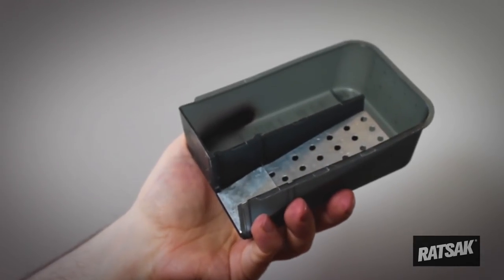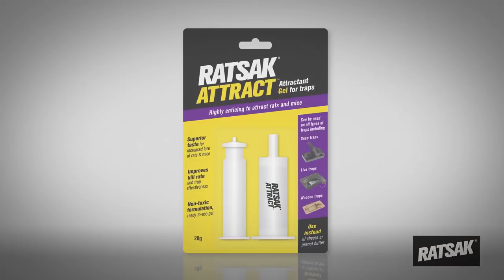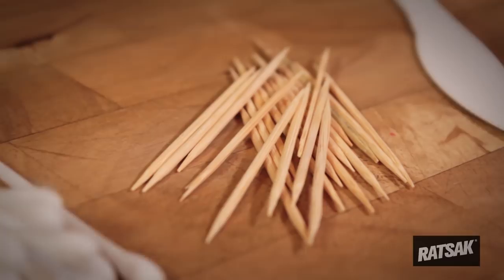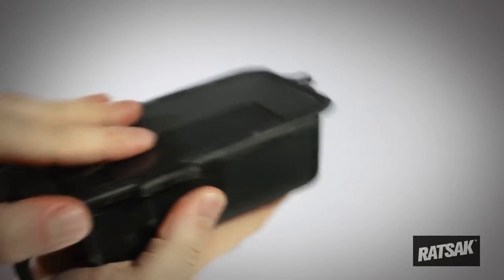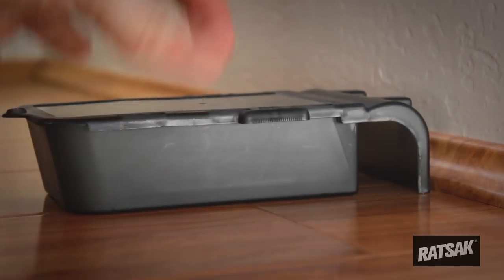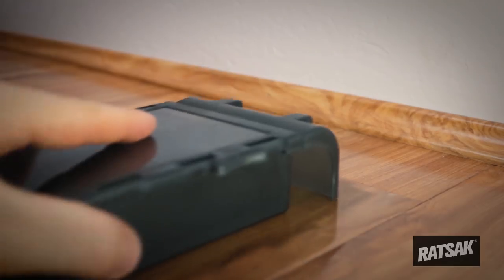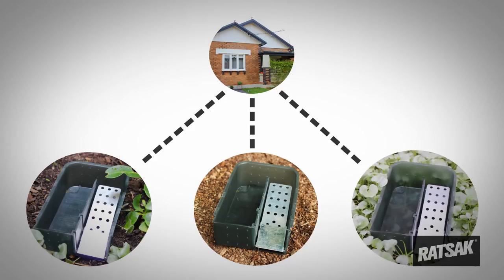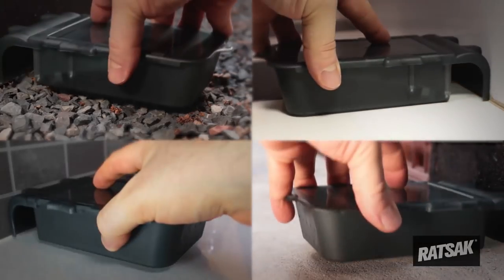How to use RATSAK® CATCH & HOLD™ LIVE CATCH MOUSE TRAP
We show you how to use RATSAK® CATCH & HOLD™ LIVE CATCH MOUSE TRAP to safely and effectively control mice in the home.

PRODUCT FEATURES:
»» Live catch & release trap - catches up to 4 mice at a time.
»» Door hatch will close to ensure when one mouse enters, other mice cannot escape
»» Reusable, sturdy, lightweight design – can be used indoors & outdoors
»» Removable & translucent lid for easy monitoring, cleaning & baiting
»» Ideal for use around pets & children

WHO ARE WE? RATSAK is an Australian and New Zealand brand within the Yates family. RATSAK provides a huge range of effective and quality rodent pest control products for use in the home, including: - TRAPS: including Spring Loaded, Drop Door, Electronic, Catch-And-Release, Trap Station and Attractant Paste. - BAITS: including Pellets, Soft Baits, Wax Blocks, Bait Station and Natural Baits. - REPELLENTS: including Repellent Paste and Electronic Ultrasonic Repellers. We are a team of rodent control experts dedicated to helping our customers and we understand every situation is different. We are here to guide you to the most suitable product for your situation; advice on getting the most out of a product; and assist developing a holistic rodent control and prevention strategy. RATSAK PRODUCT RANGE - Detailed information about rats and mice including description, lifecycle and habitat. - Identifying a rat or mouse and infestation. - Where to find rats and mice in the home and garden. - Preventing rats and mice from entering the home. - Product recommendation, instructions and safety information. - Getting rid of a dead rat or mouse. - Cleaning up after rats and mice. - Protecting your pets. - Tips on preventing, deterring and reducing rats and mice in the home and garden.